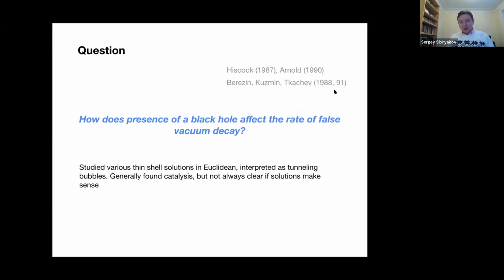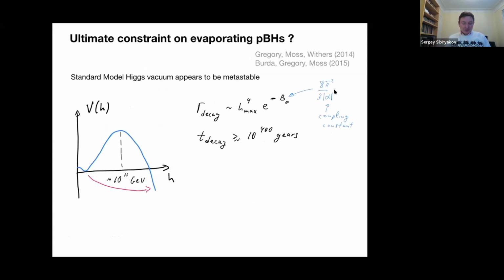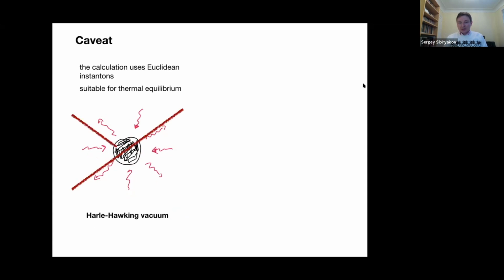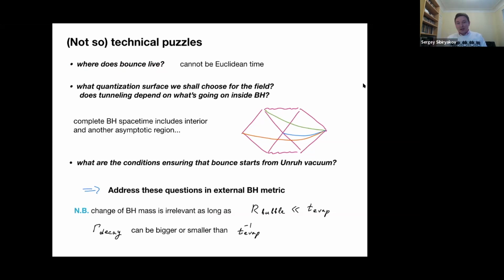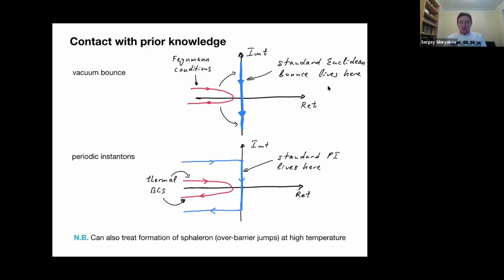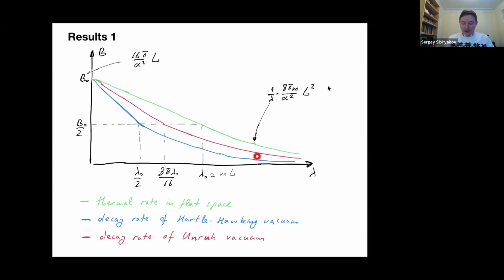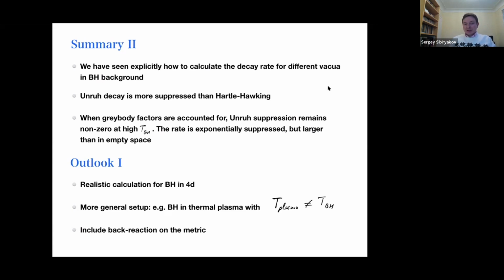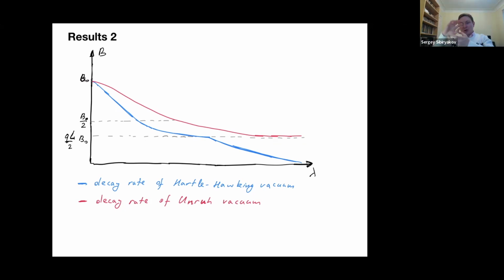Black hole catalysis of false vacuum decay: The semiclassical decay rate and... - Sergey Sibiryakov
Topic: Black hole catalysis of false vacuum decay: The semiclassical decay rate and importance of greybody factors
Speaker: Sergey Sibiryakov
Date: December 16, 2021

It was suggested over thirty years ago that microscopic black holes can exponentially enhance the decay rate of a metastable false vacuum. The interest in this phenomenon has revived recently due to its possible phenomenological relevance for the physics of the early universe. Upon reviewing the motivation, I will discuss challenges raised by the attempts to describe black hole catalysis of vacuum decay using standard semiclassical methods. I will then present a generalized method applicable to the case of a realistic black hole which is not in equilibrium with its environment. The method will be illustrated on an example of a two-dimensional toy model, with emphasis on the role played by the black hole greybody factors. The proposed formalism is not limited to black holes and applies to tunneling in out-of-equilibrium systems in general.